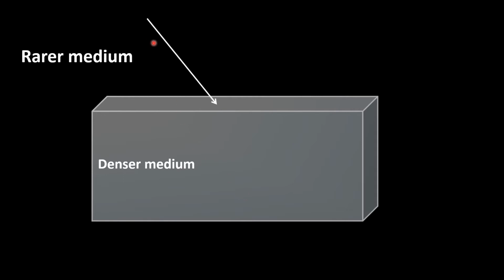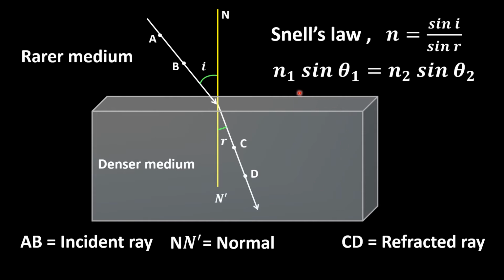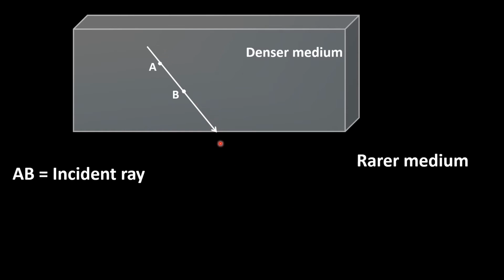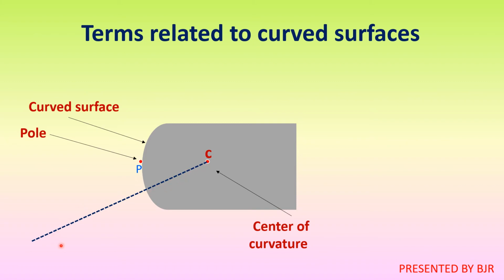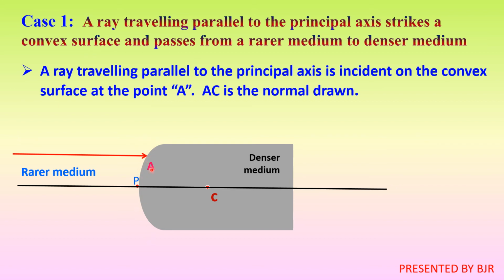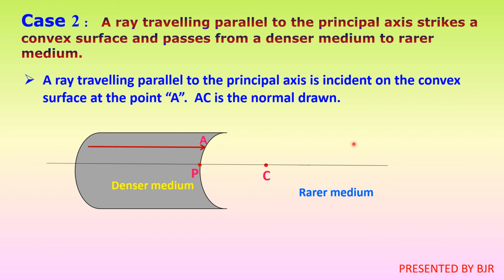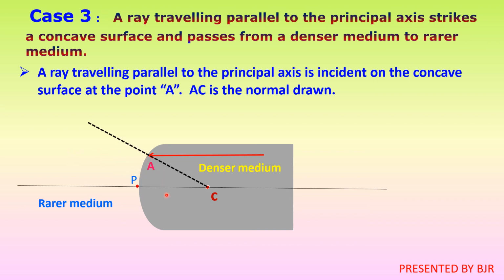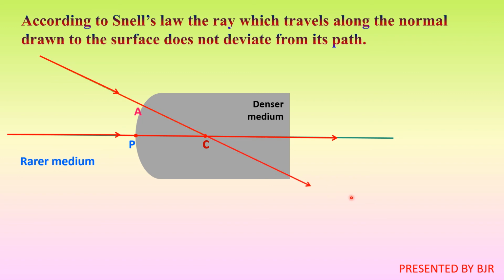Refraction of light at curved surfaces - Behavior of certain rays at convex and concave surfaces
In this video I showed behavior of certain rays at curved surfaces in refraction. I explained the Snell's law too. The Snell's law holds good even for the curved surfaces.
Ray diagrams have been drawn for certain useful cases.